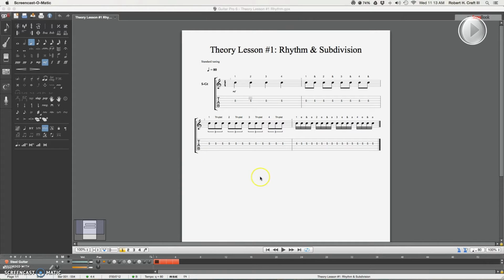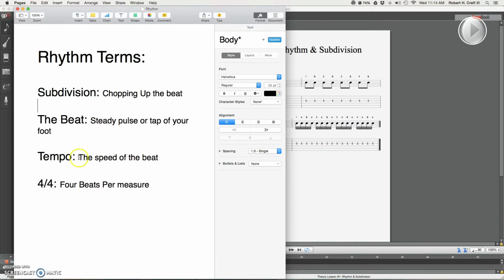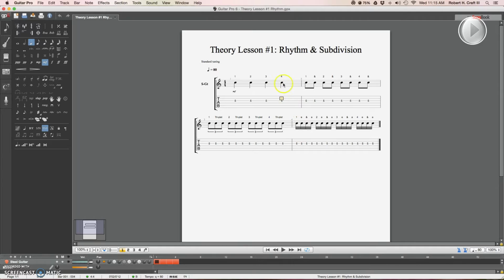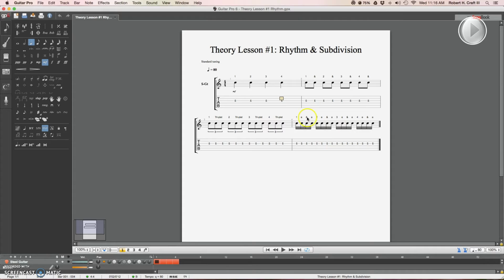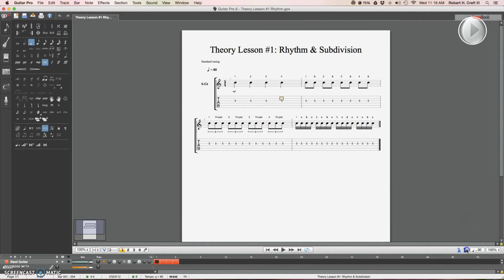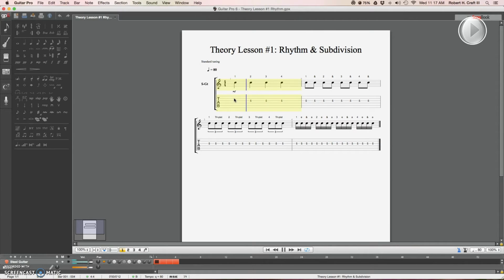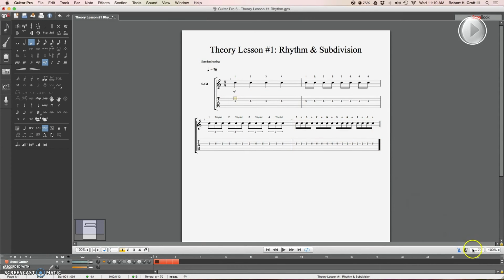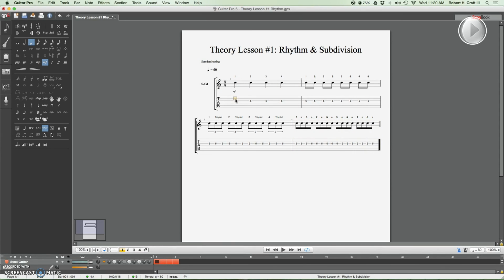Rhythm & Subdivision | MUSIC THEORY 101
Series of videos explaining the basic elements of music that will help you learn and memorize songs you're learning or writing quicker and more efficient! This will form a foundation that we can build more complex concepts from.